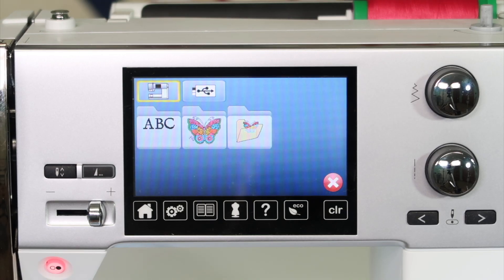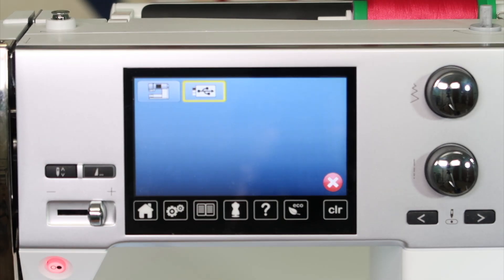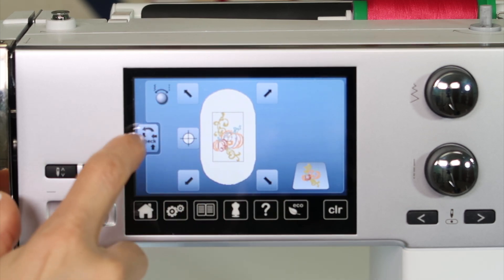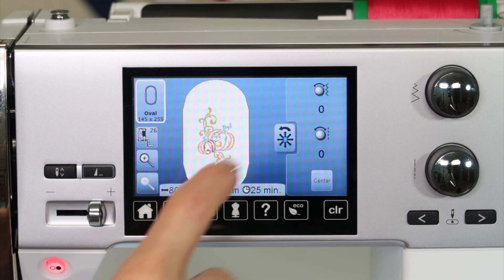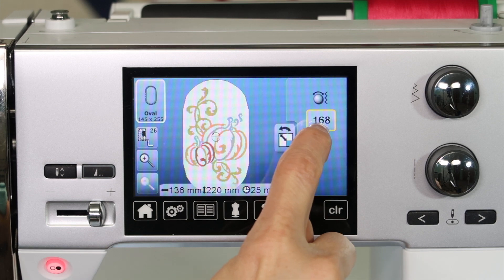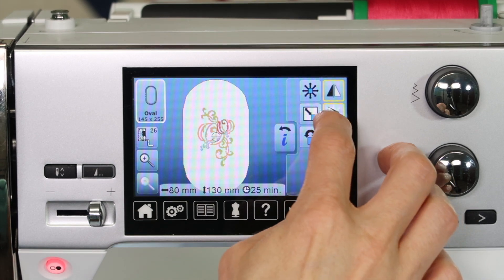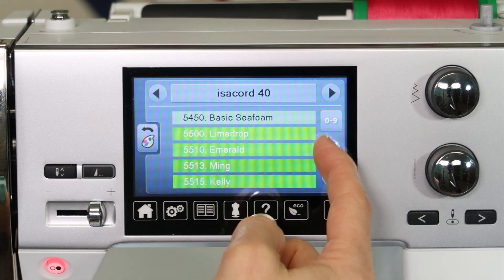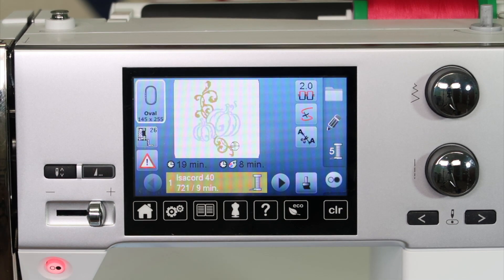Bernina 560 82 Embroidery Functions Overview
Learn the basic uses of all the embroidery functions on the Bernina 560 sewing and embroidery machine. Check out all 100+ free Bernina 560 sewing machine and embroidery tutorial videos at SewingMastery.com.

Click here for all of Sewing Mastery’s recommended online Craftsy classes